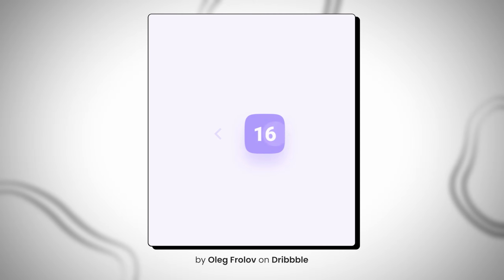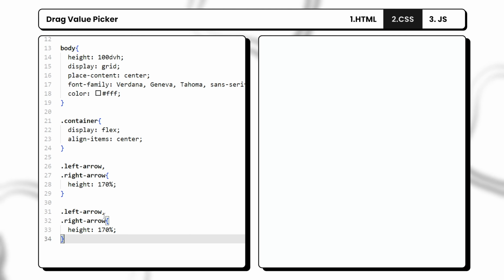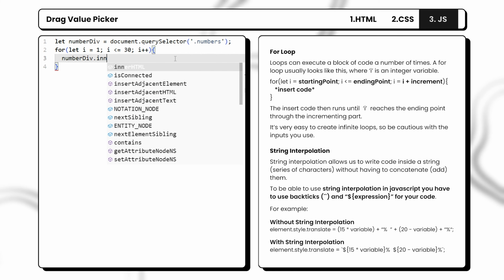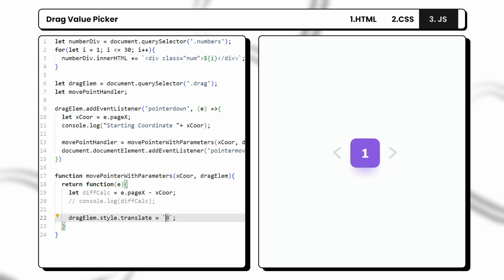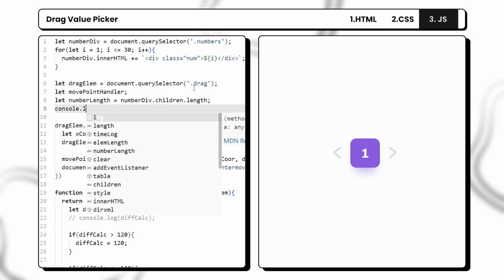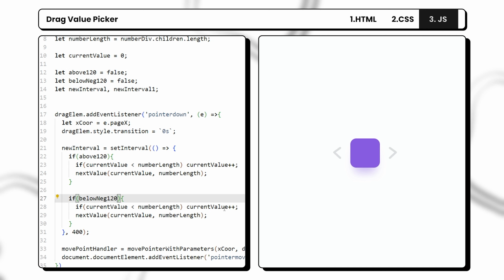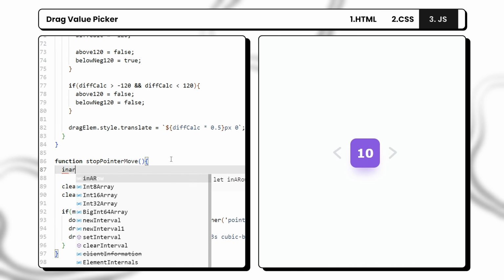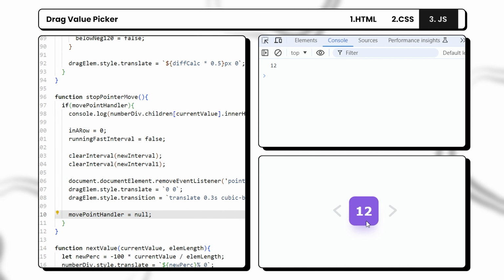Build a Draggable Value Picker | CSS / JS | GraphFix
In this video you will learn how to build a draggable value picker using CSS and JavaScript. In this instance we will use numbers for our interactive value picker, but you can use any other input that you wish for this. By the end of this video, you'll have a fully functional number input that users can drag to select values easily.

• Questions? •
If you have a question for us, go ahead and write it in the comments!
• Music •
Song: A Long Life
Artist: Owl Nest
• TIME STAMPS •
0:00 : Intro
0:22 : HTML
1:22 : CSS
4:00 : JavaScript